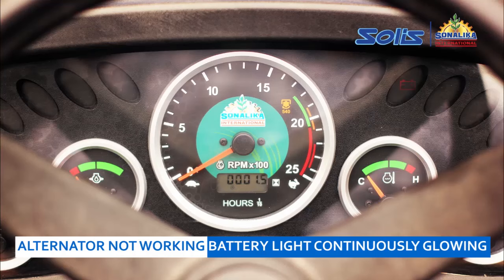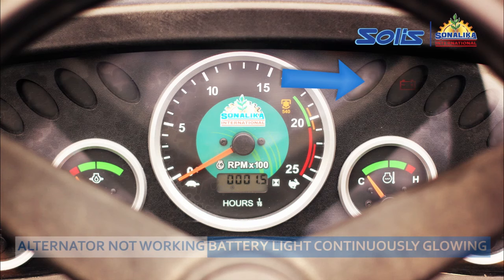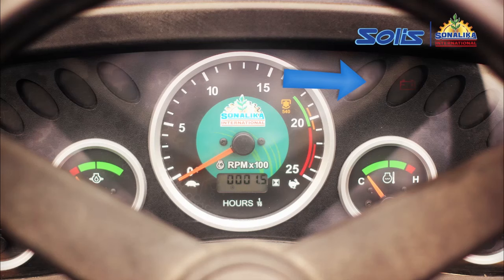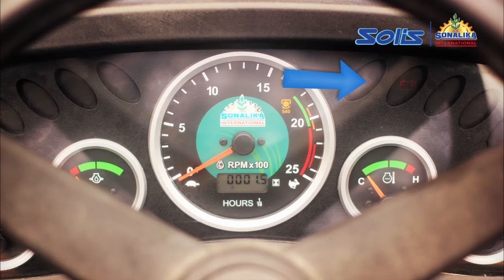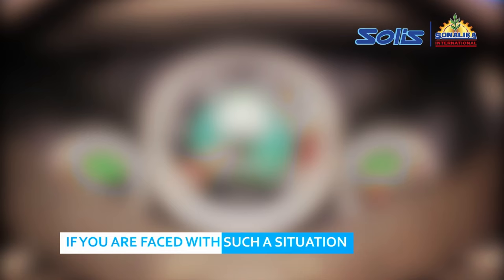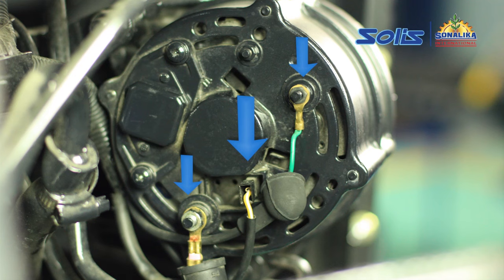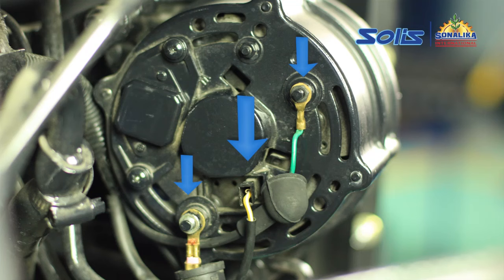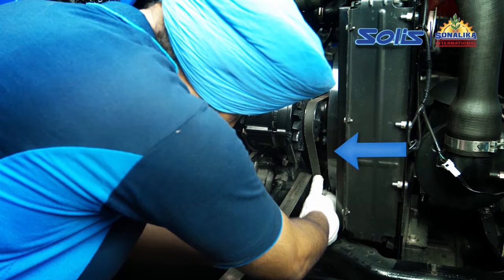Electrical 05 Alternator not working